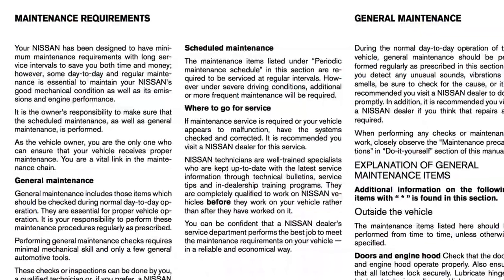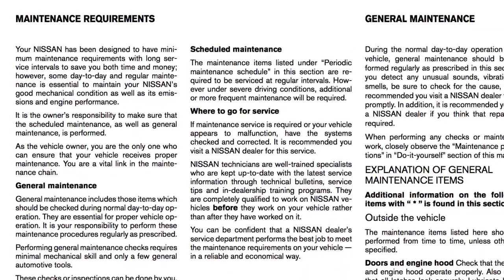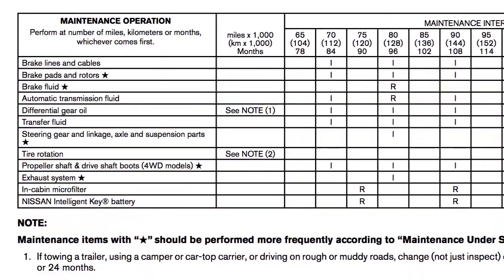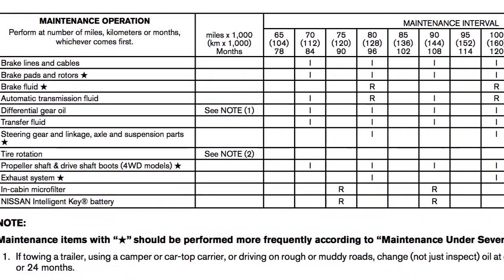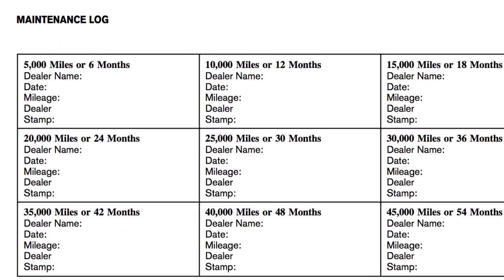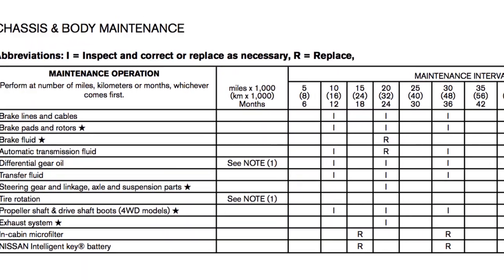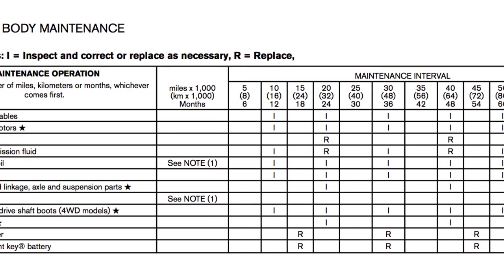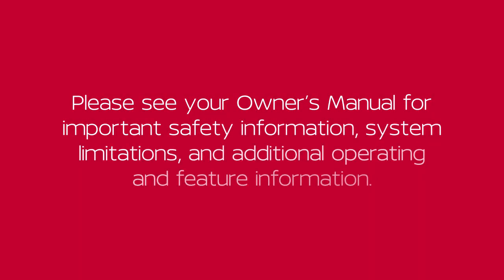2024 Nissan Armada - Maintenance and Schedules